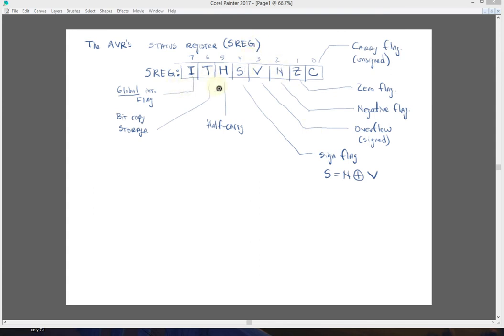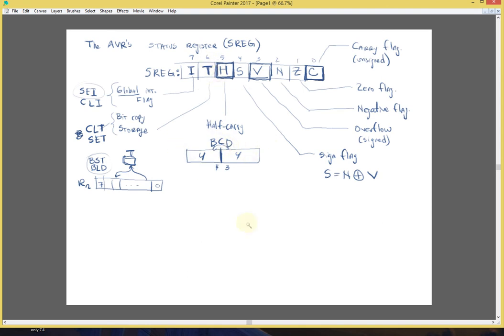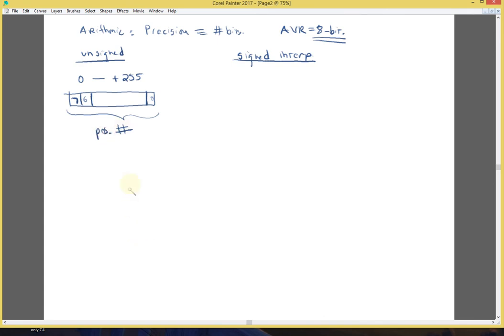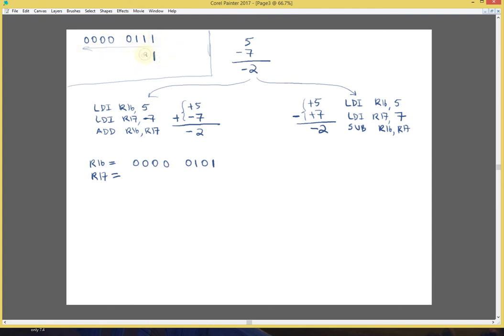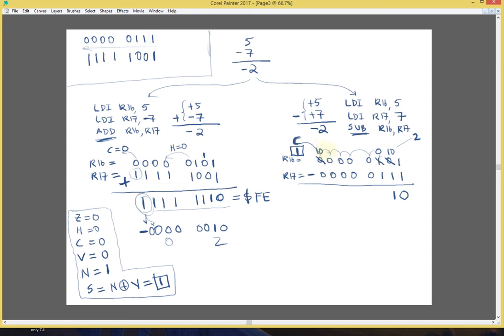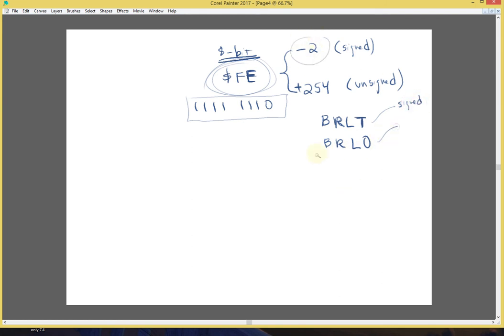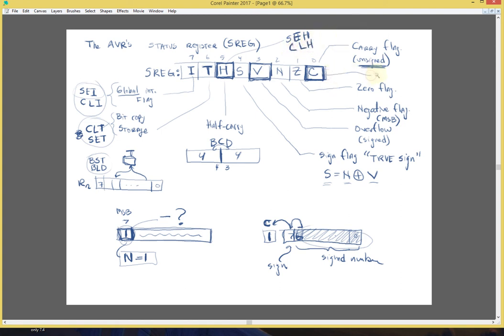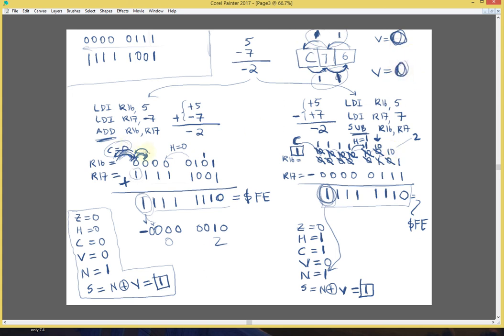Lecture 4: The AVR's Status Register (SREG)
This video in the series created by Teaching Assistant Ph.D. student specifically for CEEN-1060 (Microcontroller Applications), shows _these_ students about the AVR's status register (SREG).  It gives a brief description of each of the flags in SREG, and some of the associated instructions to manipulate them in some cases.  A very simple arithmetic example is performed by hand to explain how flags may get set.  The concept of carry and overflow are also discussed.

While the video might be useful in some respects to the general public, please note the video provides informati on that is specific to this course.

Students wishing to contact the author may do so directly.

Those wishing to learn about the University of Nebraska-Lincoln's Engineering program, please

Last Edited: Aug. 19, 2017, 2:58 PM CST.